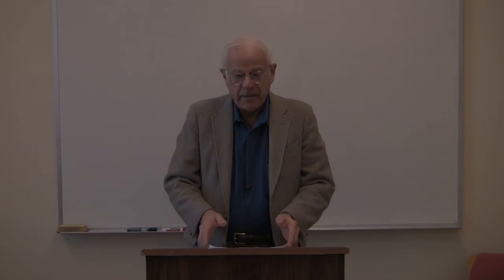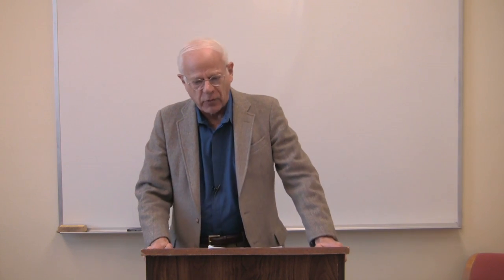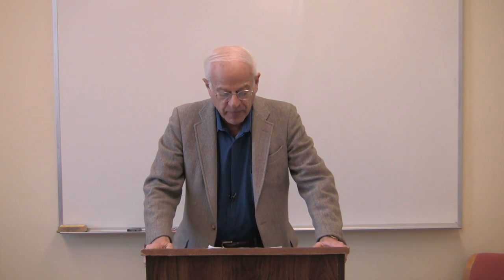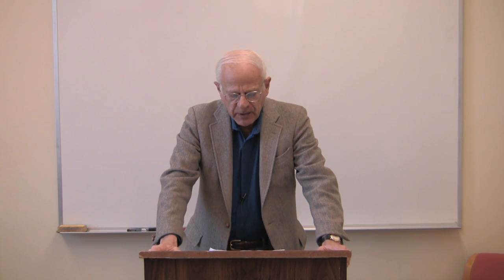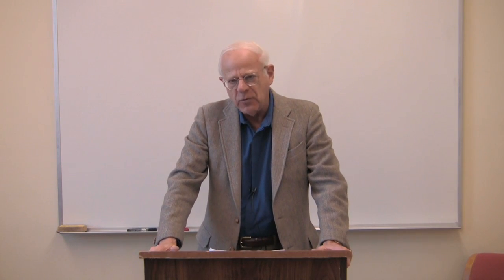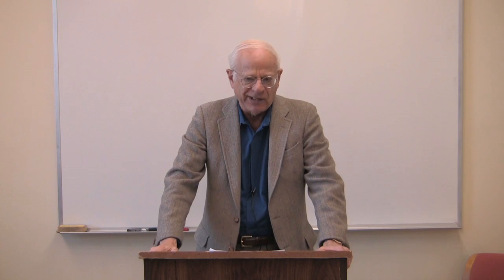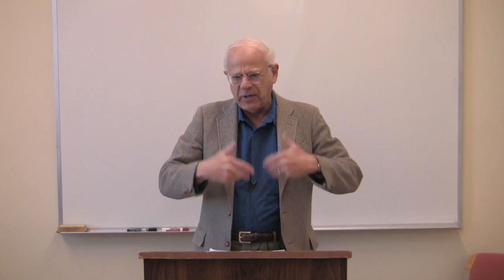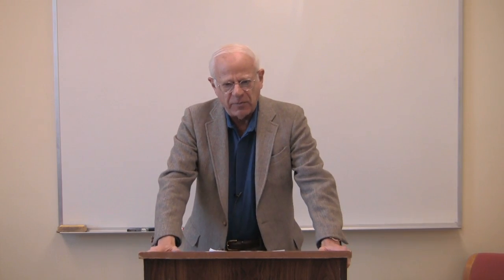Econ 305, Lecture 05, Empiricism vs. Rationalism vs. Dialectical Materialism